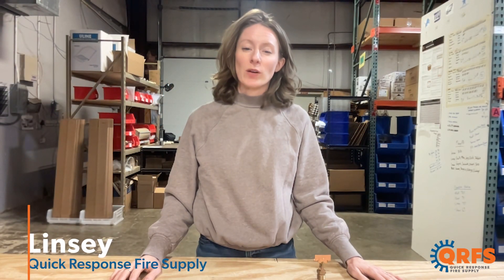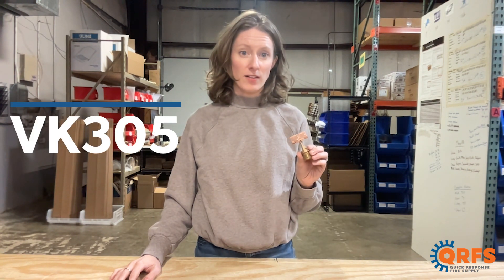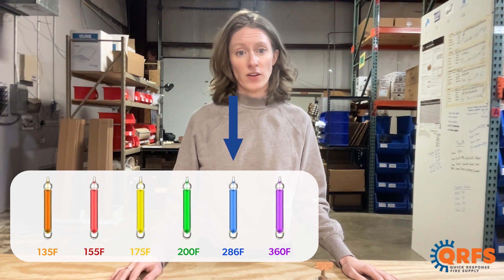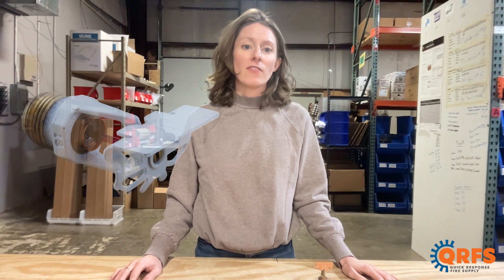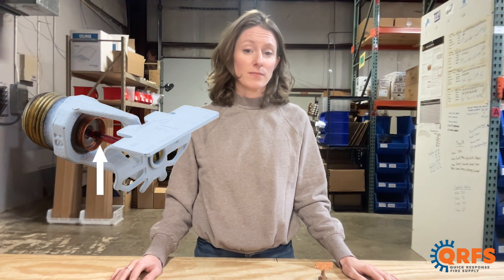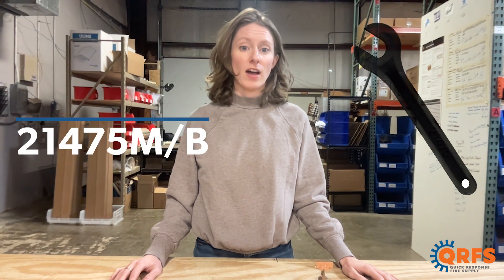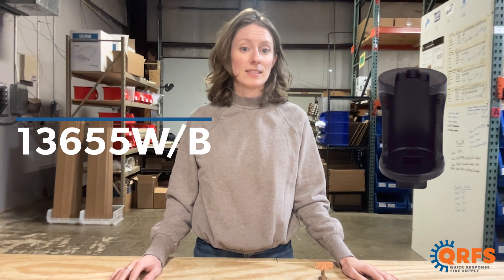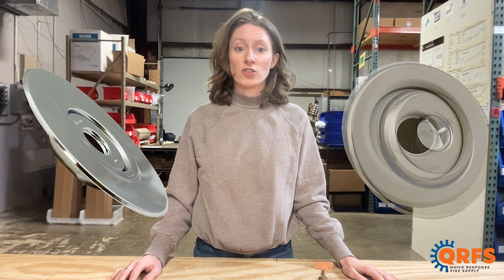Viking Microfast Quick Response Sidewall Sprinkler Head Intro | VK305 | Fire Sprinklers | QRFS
QRFS's short introduction to the Viking VK305 quick response sidewall fire sprinkler head. With four standard finishes in five temperatures, this sprinkler head delivers effective, affordable defense against fires, limiting the spread and damage that a fire can potentially cause to people or property.